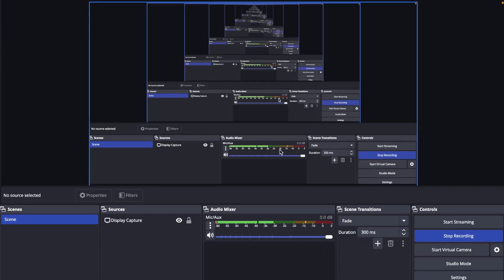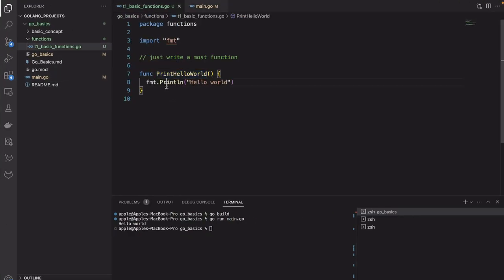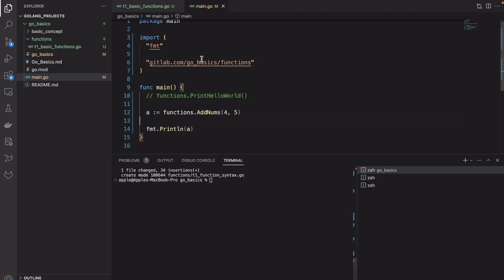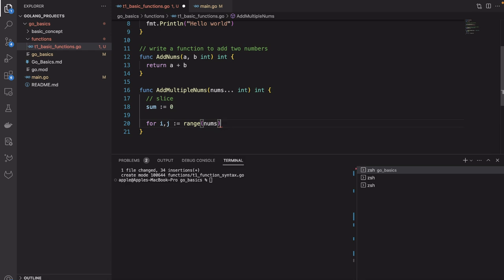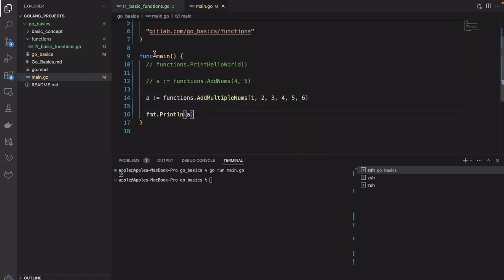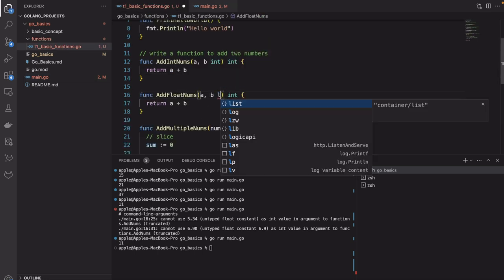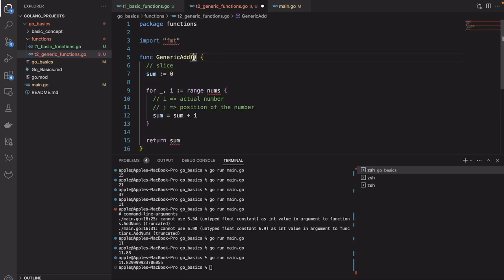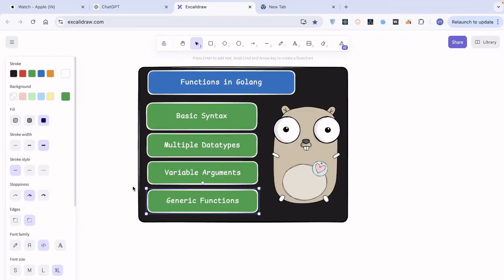Functions Basics | Learn GoLang With Me | 5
In the fifth video i have started to cover functions in go lang.
1. Basic Syntax and Declaration
2. Functions with parameters and return types
3. Functions with Variable Arguments
4. Generic Functions